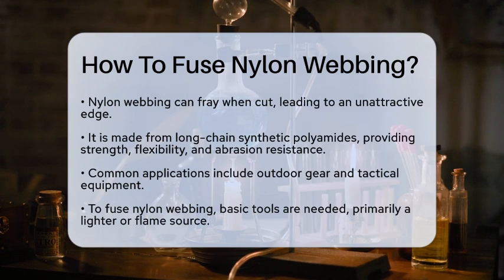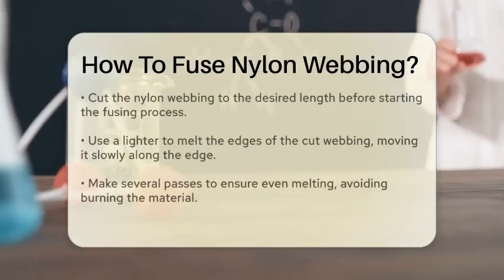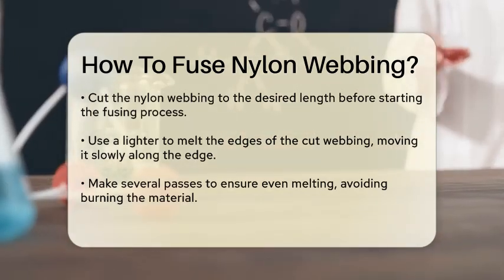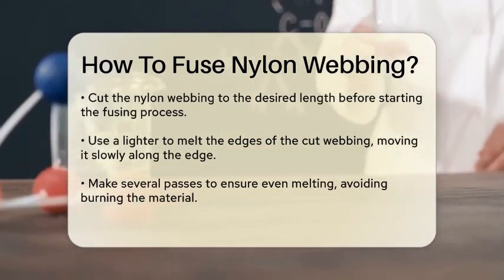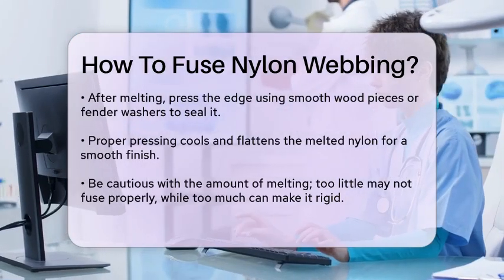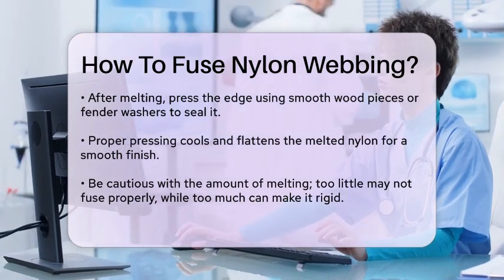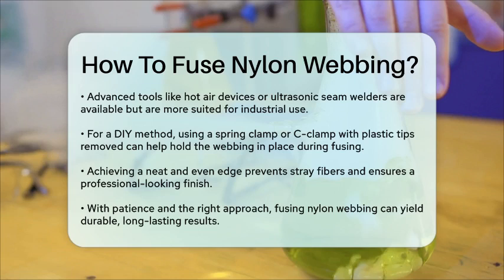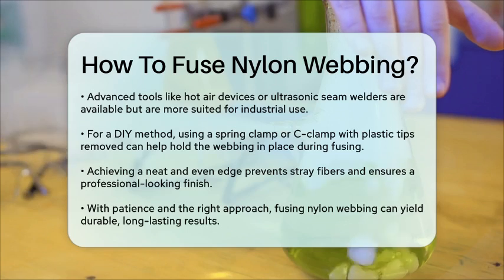How To Fuse Nylon Webbing? - Chemistry For Everyone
How To Fuse Nylon Webbing? If you've been working with nylon webbing, you may have encountered the challenge of frayed edges after cutting. This video will guide you through the process of fusing nylon webbing, ensuring a clean and durable finish. We’ll introduce you to the materials you need, including simple tools that can be found around the house.

In this tutorial, we’ll show you how to melt the edges of the webbing to prevent fraying, creating a strong bond. We'll discuss the importance of technique, including the right movements to make when using a lighter. You’ll also learn how to properly press the melted edges to achieve a smooth finish.

For those interested in more advanced techniques, we’ll touch on industrial methods that utilize specialized equipment, although our focus will remain on accessible DIY solutions. Whether you're crafting outdoor gear or working on tactical equipment, mastering the art of fusing nylon webbing is a handy skill.